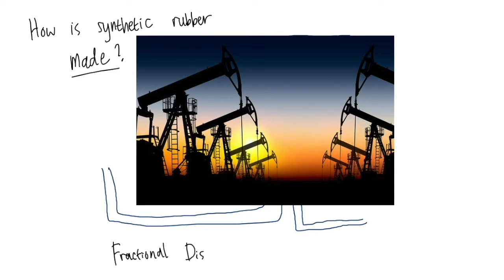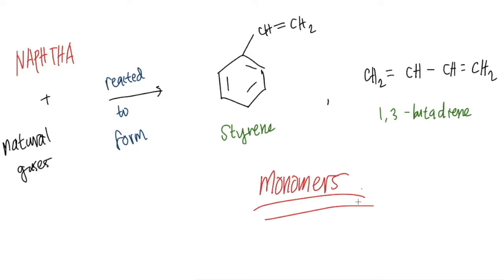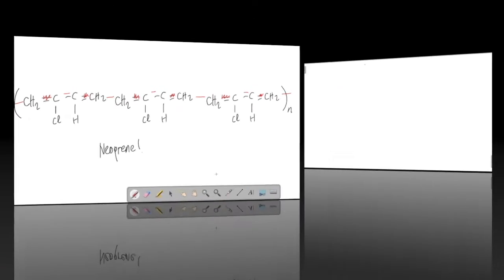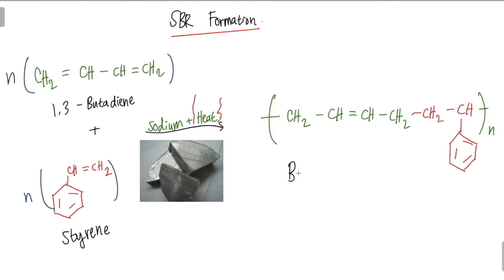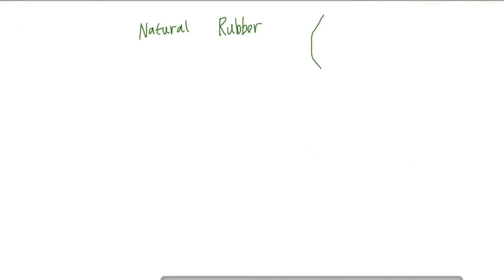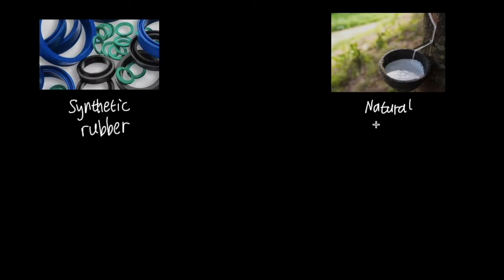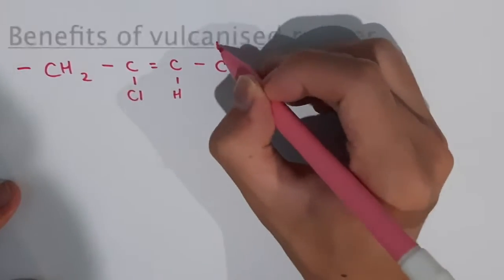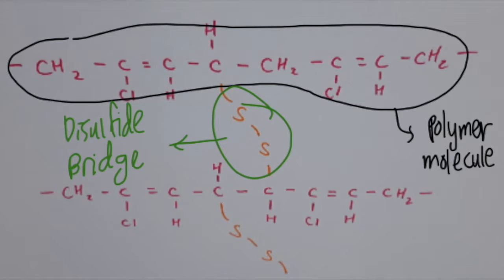Polymer: Synthetic Rubber